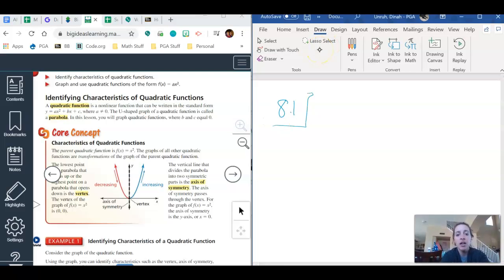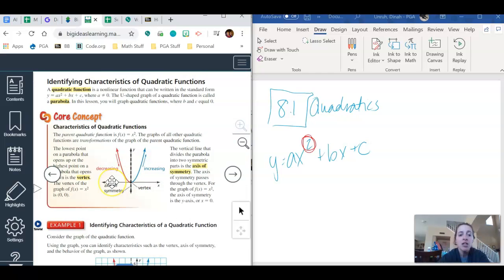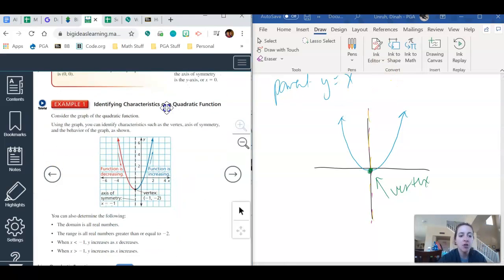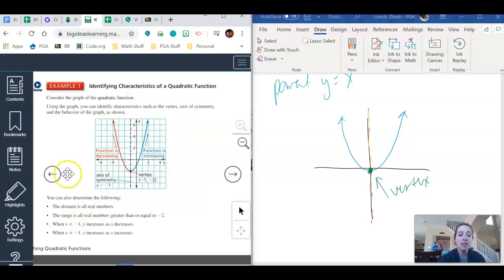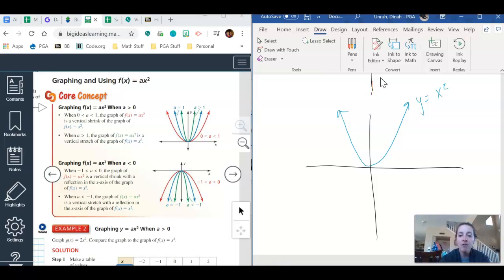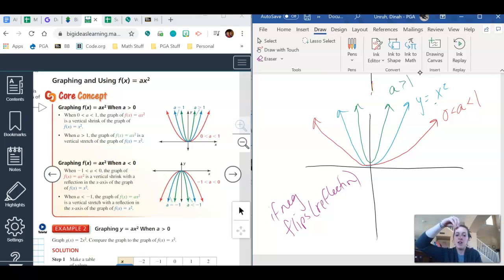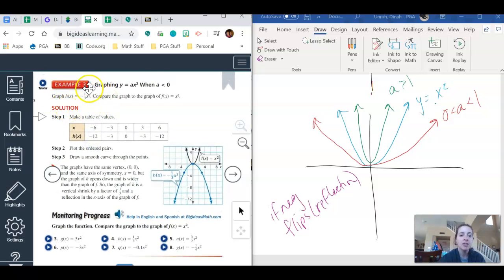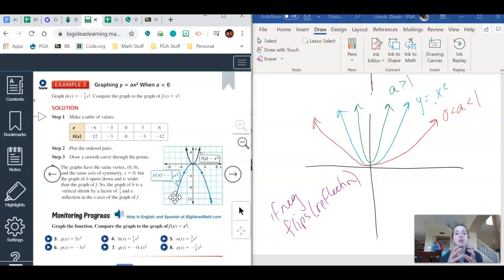Algebra 1 8.1 Part 1